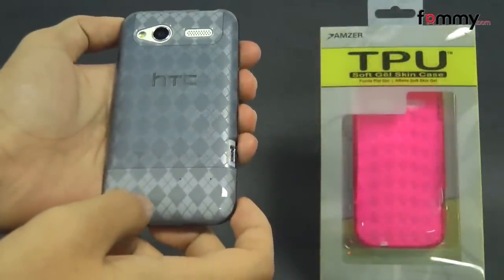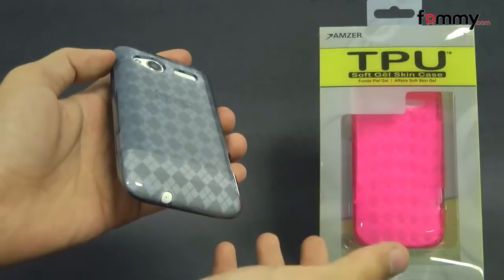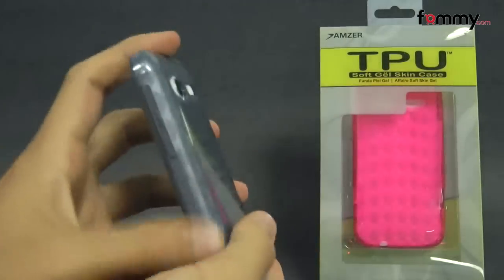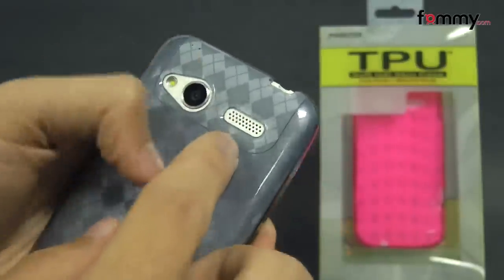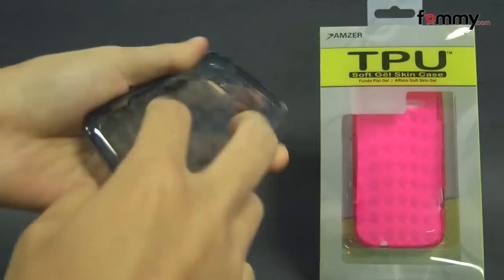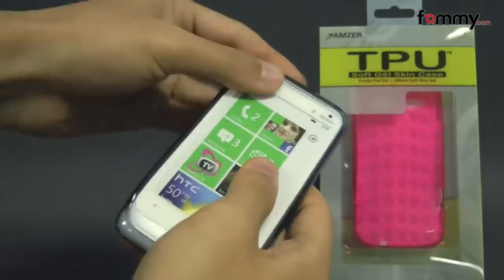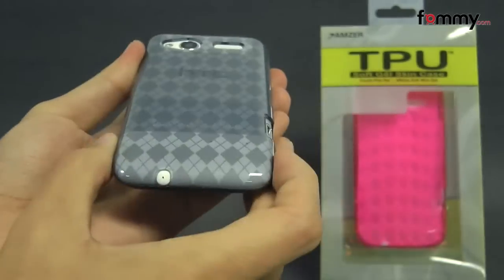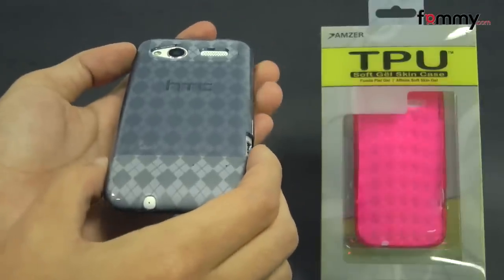Amzer® Luxe Argyle TPU Soft Gel Skin Case for HTC Radar Review in HD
Looking for a mobile makeover? Amzer's Smoke Grey Luxe Argyle High Gloss TPU Soft Gel Skin Case has got just what it takes to transform your lackluster device into a glamorous Smartphone. The ultra high-gloss finish abridges your device's subtle contours, giving you the sleek look of a hard case and the shock absorption of a soft case. The flexible yet durable skin resists impacts and abrasions so your HTC Radar 4G is kept in "just out of the box" condition. Designed to give you full access to your keyboard and all other critical controls, for a fashionably functional HTC Radar 4G. Superbly made, it's the perfect case for protecting your HTC Radar 4G from scratches, shock, and the elements...all while withstanding daily fingerprints and dirt! This Case offers maximum protection and features a special coating that makes it slip-resistant, enabling you to have a better grip on your HTC Radar 4G.